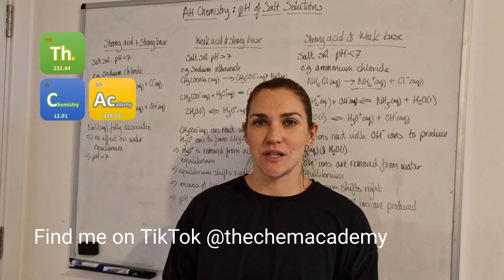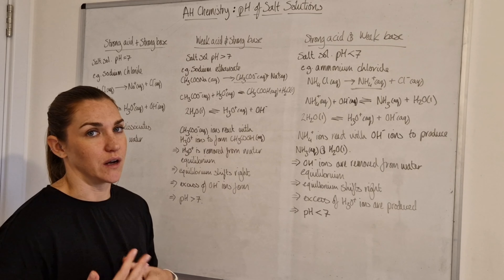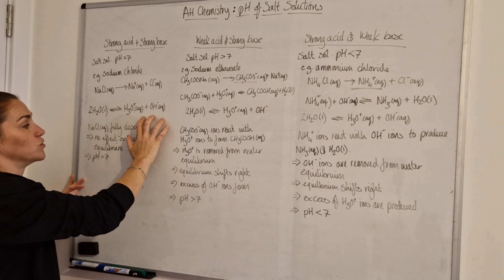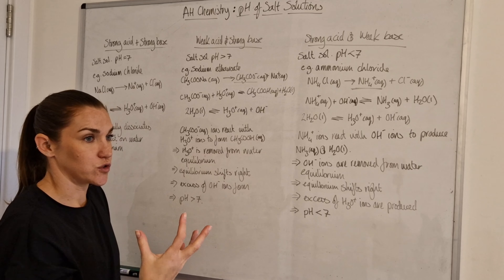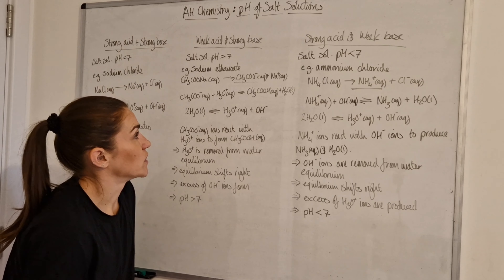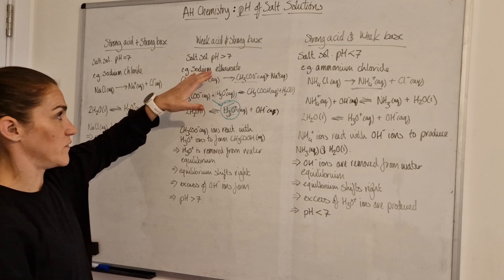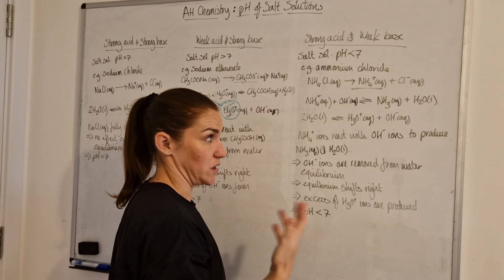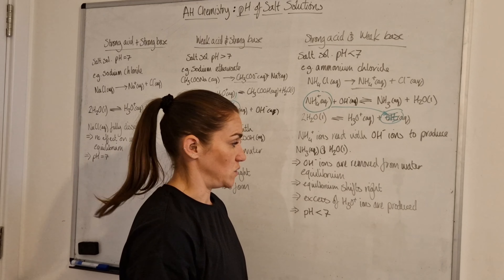Advanced Higher Chemistry: pH of Salt Solutions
A tutorial on the pH of salt solutions.

Relevant to the SQA Advanced Higher Chemistry course.